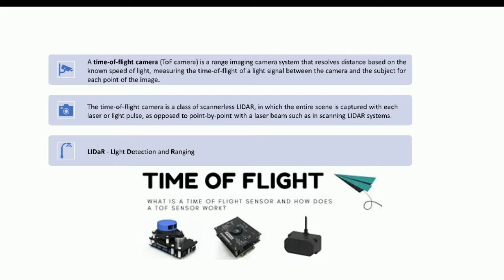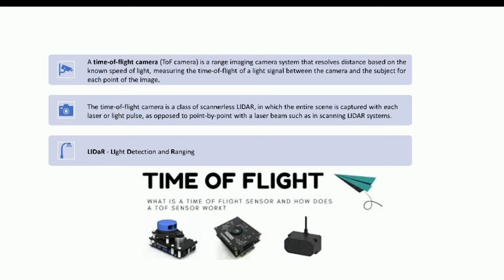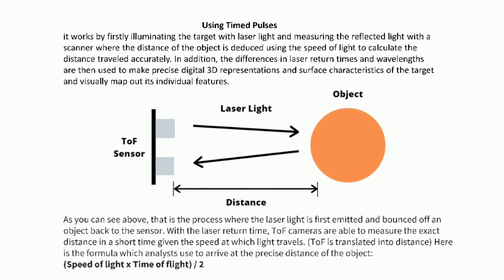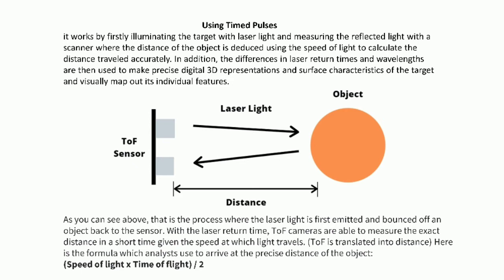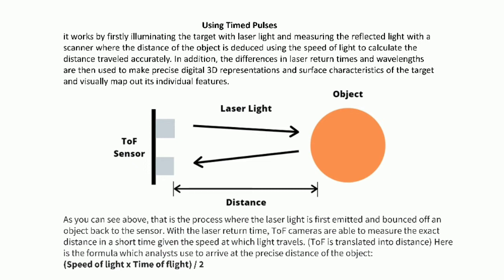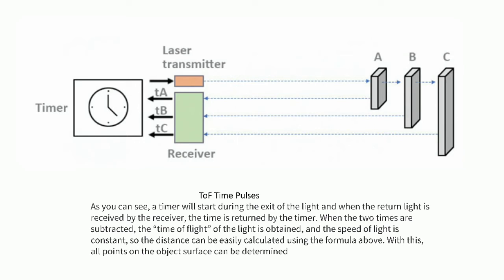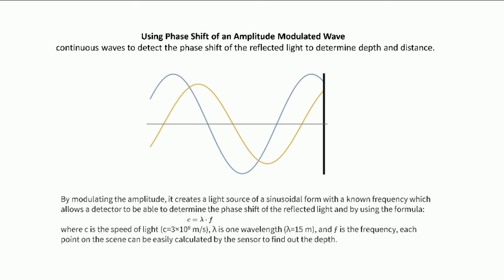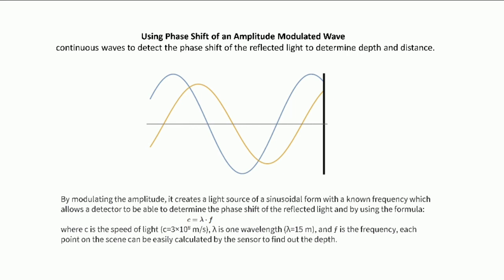OPERATING PRINCIPLE OF TIME-OF-FLIGHT SENSOR